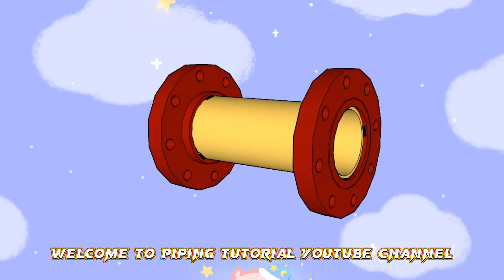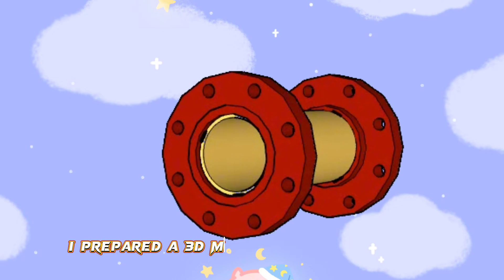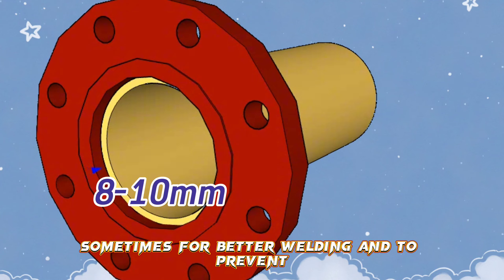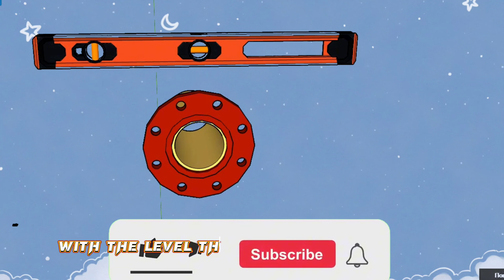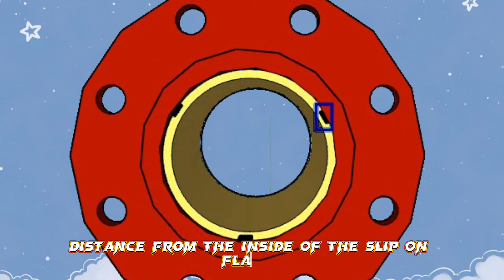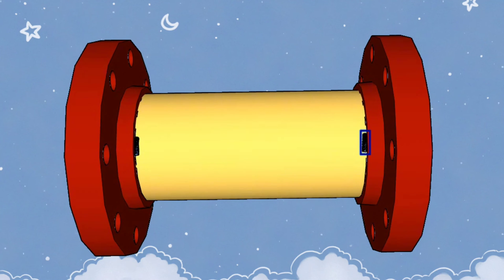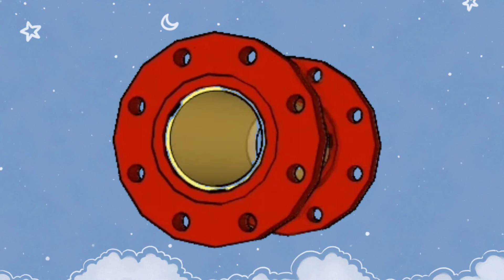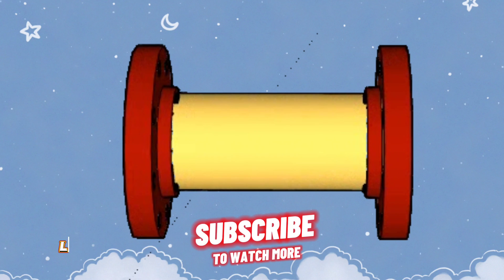How to fit Up slip-on flange to pipe. Slip On flange fit up to Pipe.Piping Tutorial